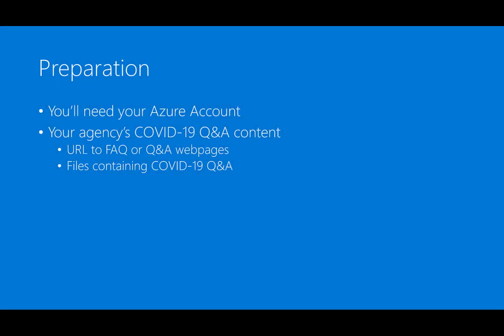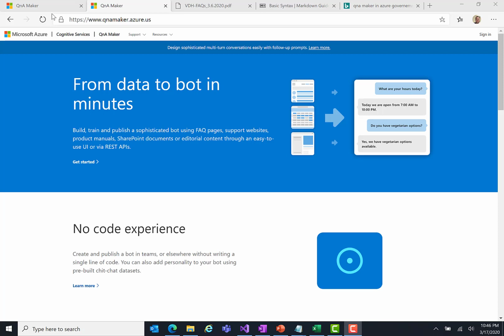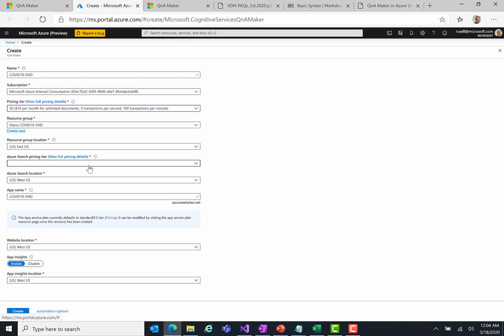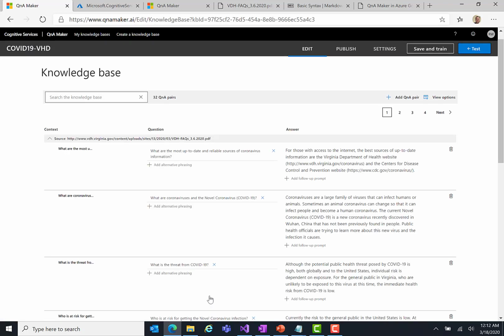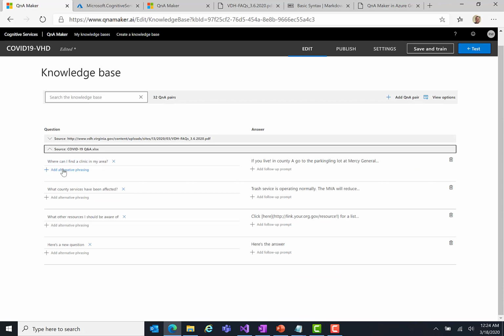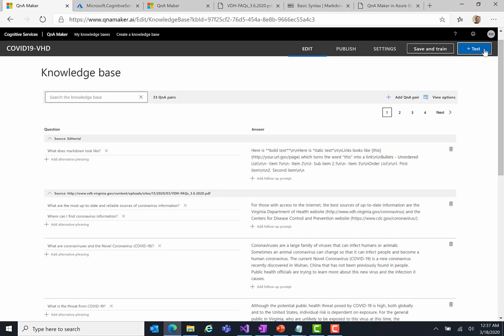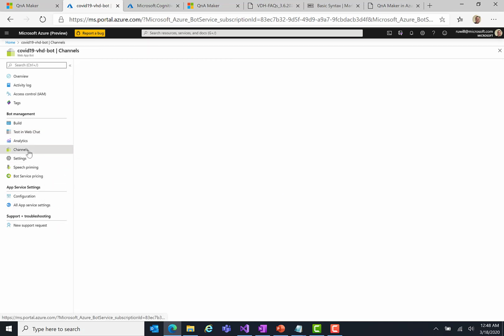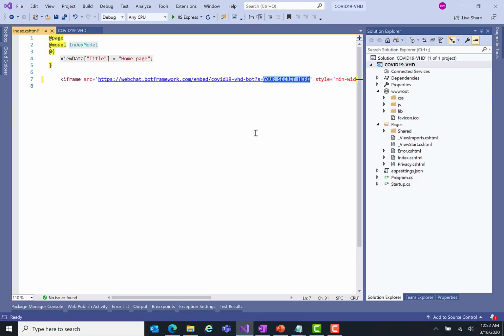COVID 19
Step-by-step walk-through for non-developers for creating a COVID-19 chat bot with no code